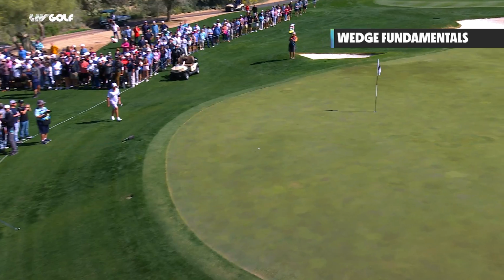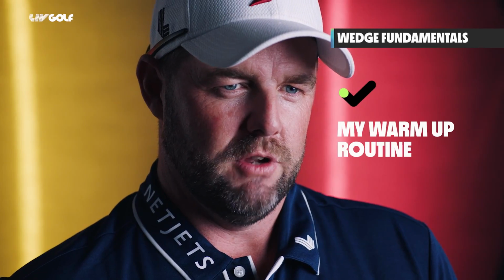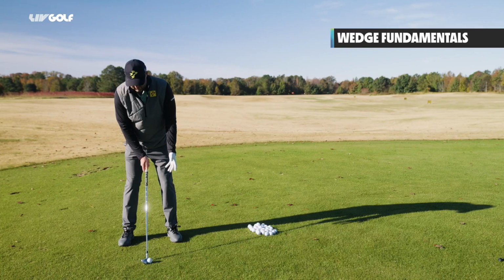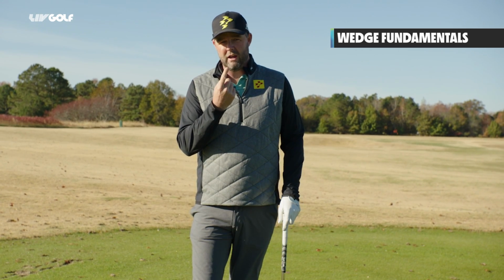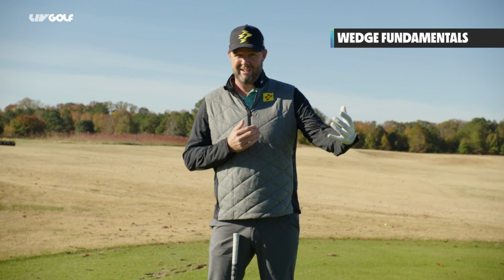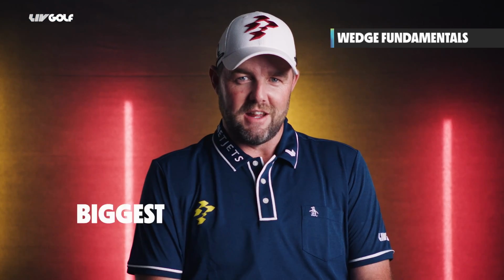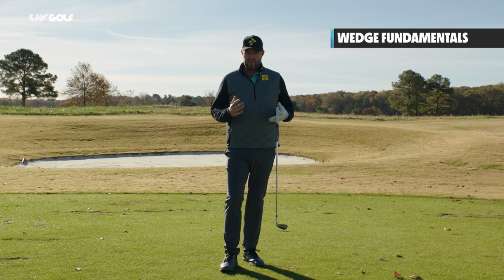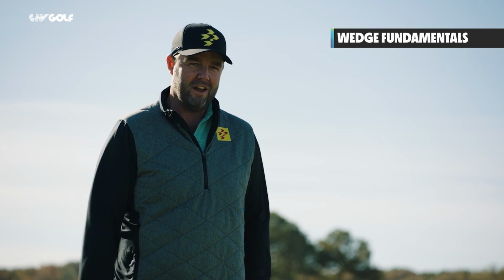LIV Lessons: Marc Leishman - Chapter 1 | Wedge Fundamentals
Plenty of amateurs struggle with their wedges, but Ripper GC's Marc Leishman is here to help. In this LIV Lesson, the Aussie teaches his wedge fundamentals that have helped him reach the top of the sport throughout his career.

Don't miss out on any future updates! Join us in celebrating the beauty of golf with LIVGolf